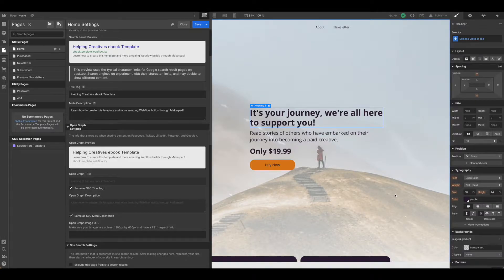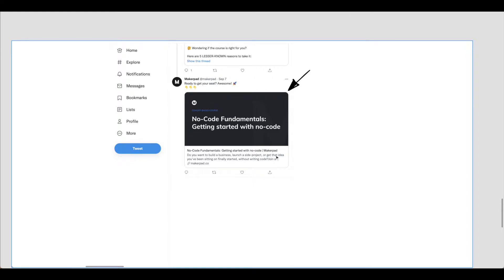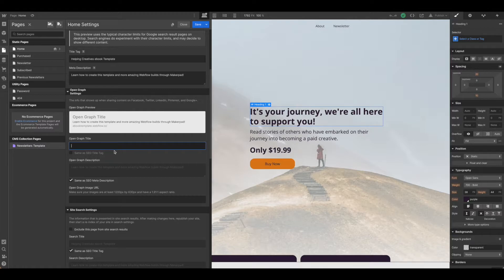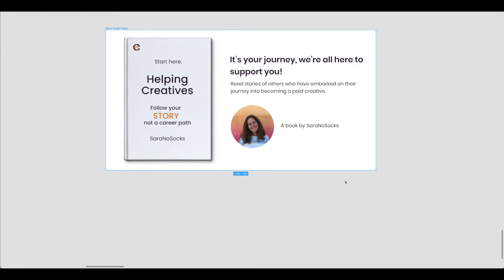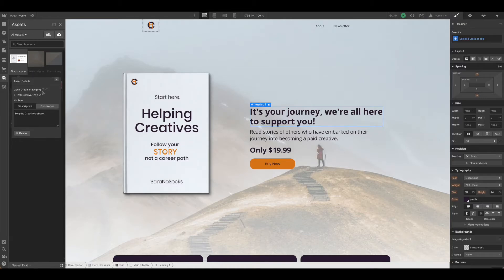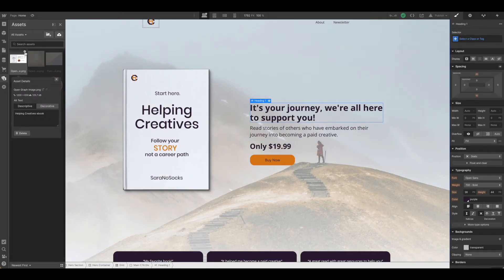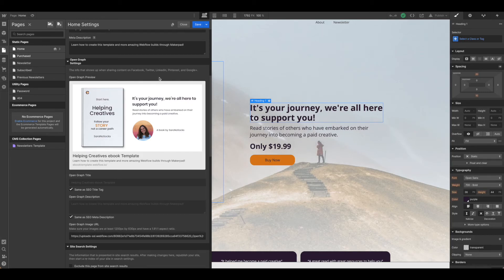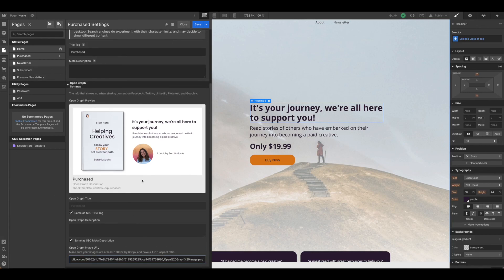Add a social share image in Webflow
- 00:00 - Intro
00:50 - Where to set Open Graph settings in Webflow
01:45 - How to create Open Graph image using Figma
02:30 - How to add Open Graph URL to page settings
04:12 - Where Open Graph image appears online
04:44 - How to add Open Graph image to other pages